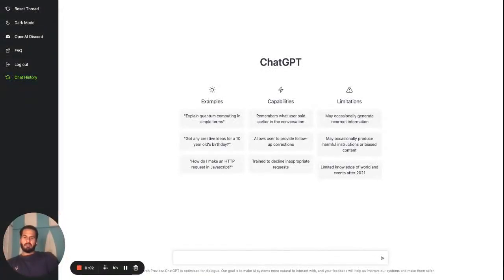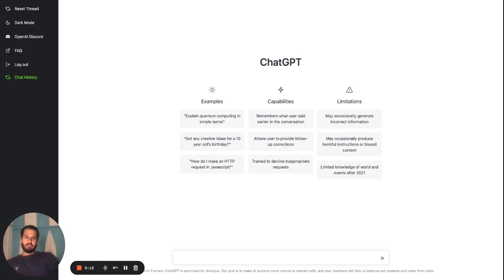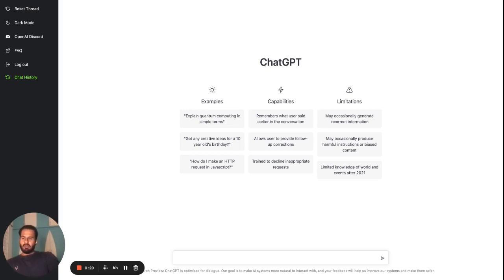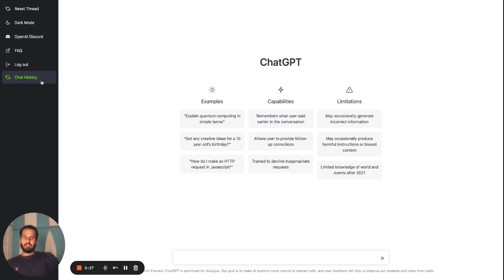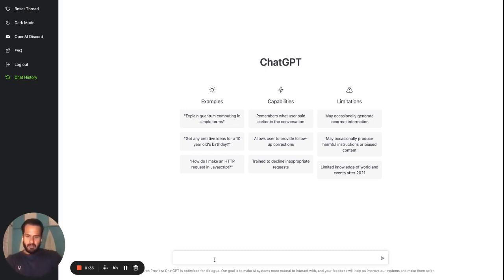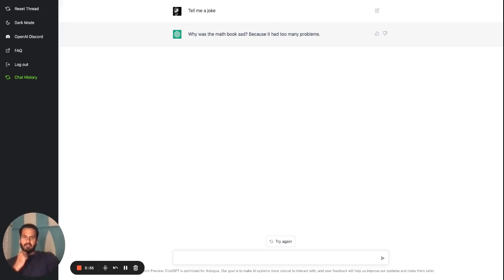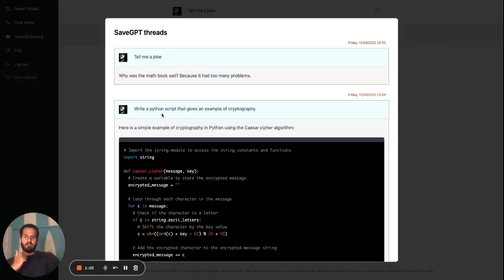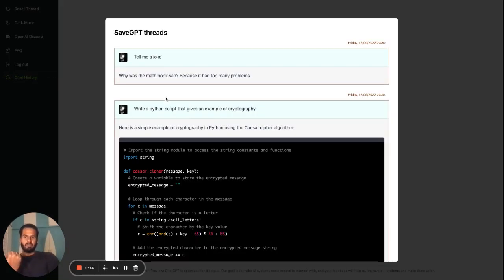SaveGPT - Auto-save your ChatGPT conversations.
It's a browser extension that auto-saves your ChatGPT conversations and adds a "Chat History" button within the ChatGPT website.

00:00 - Intro
00:33 - Demo